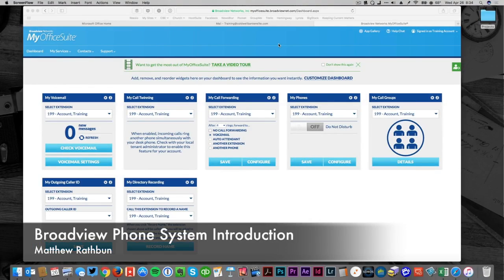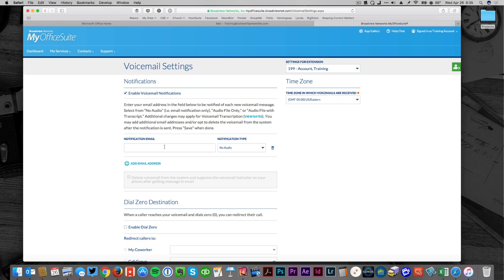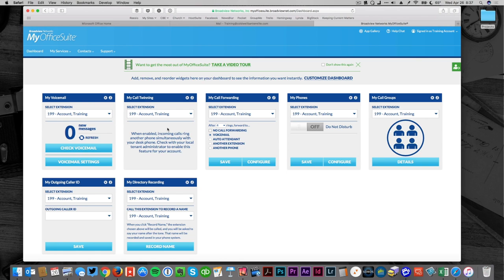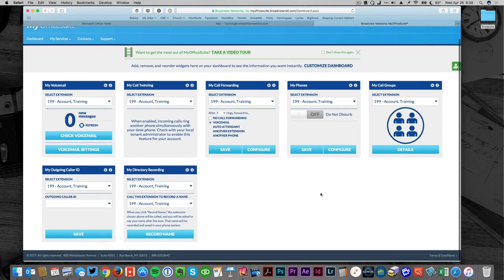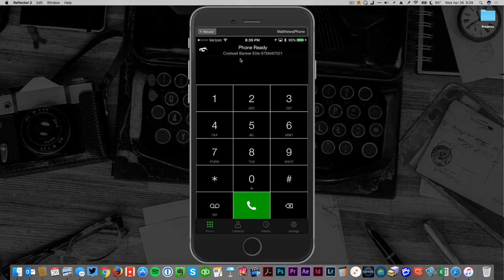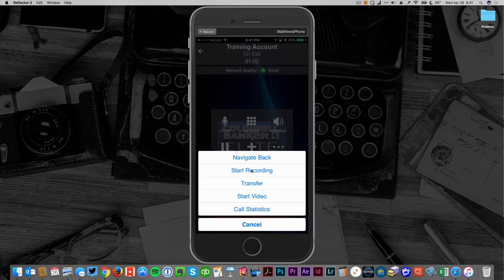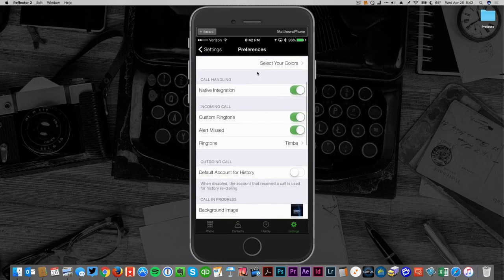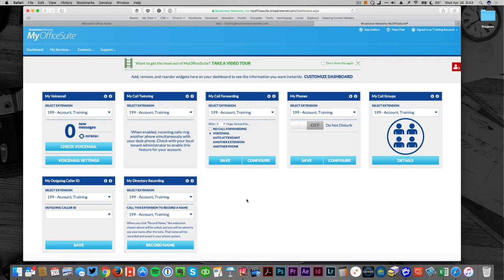CBE Broadview Introduction